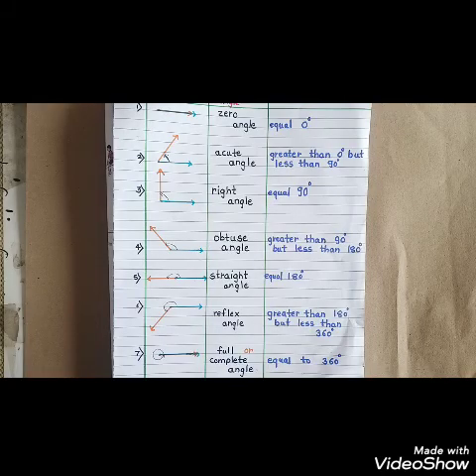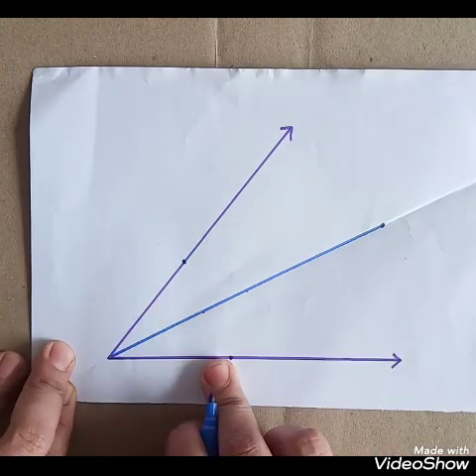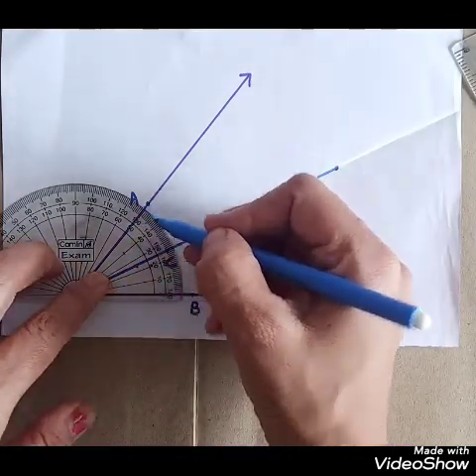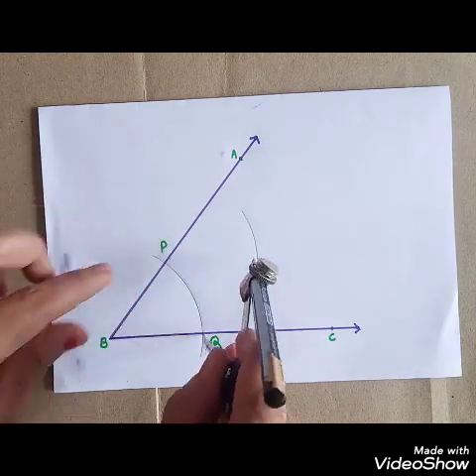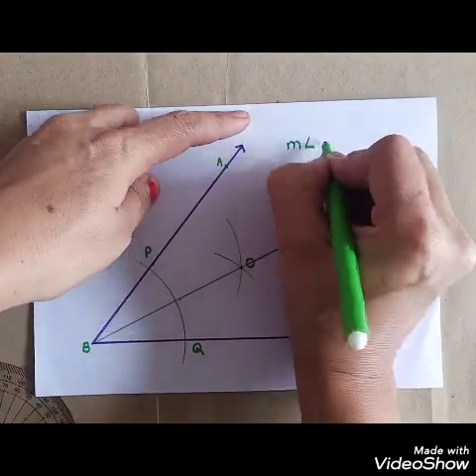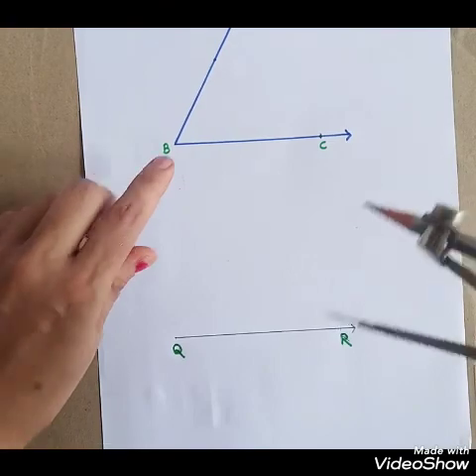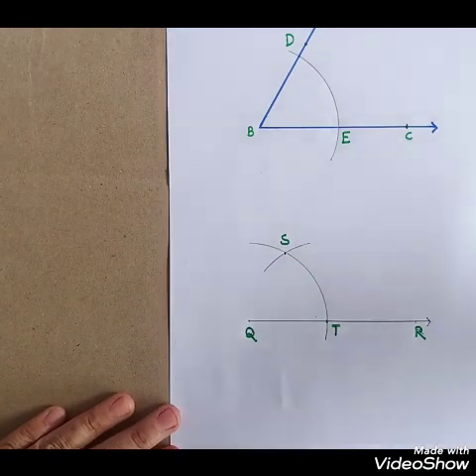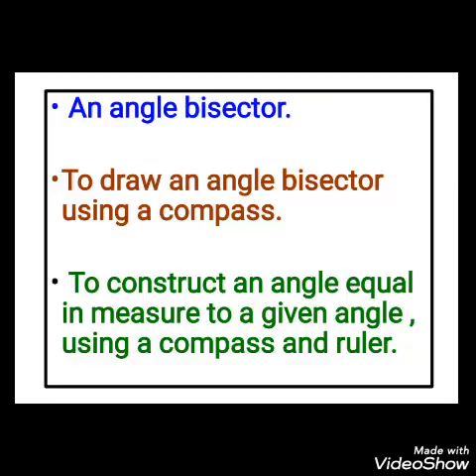6-Maths#L-2#Angle bisectors#Part3#Maharashtra Board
its only for online education..not for any popularity